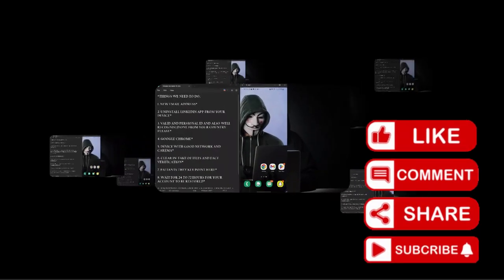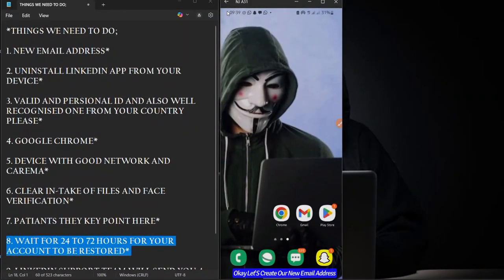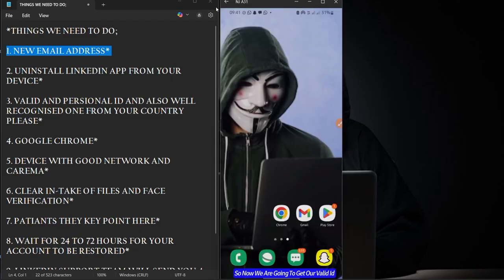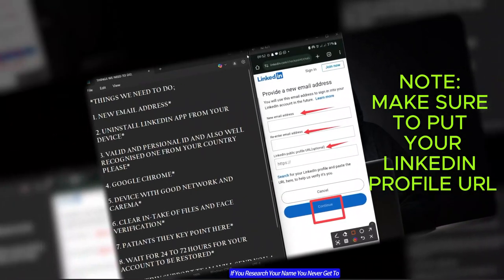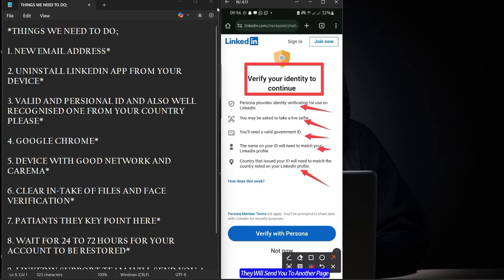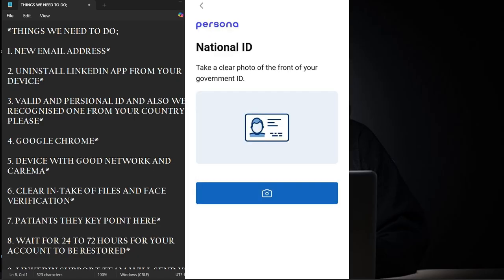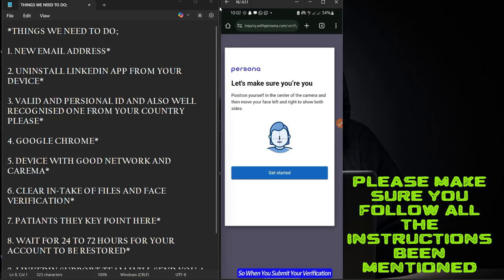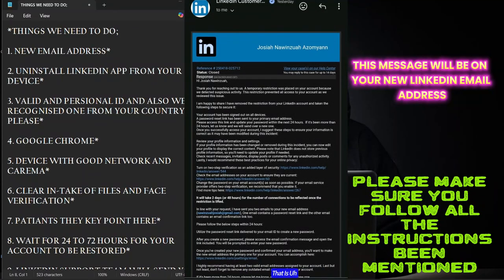LinkedIn Blocked You Again? How to Unrestrict Your Account After Submitting ID | Get Unrestrict Fast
🚫 LinkedIn BLOCKED Again? Here's How to Get Unrestricted (Even If You've Already Submitted Your ID!)

Has LinkedIn restricted your account again — even after you've already verified your identity? You're not alone. Many users face repeat restrictions and confusing messages like “You've already submitted the required ID.”

In this video, I walk you through:
✅ Why LinkedIn might restrict your account multiple times
✅ What to do if your appeal gets ignored or rejected
✅ Proven steps to contact LinkedIn support effectively
✅ Bonus tips to reduce the chances of future restrictions

🔐 Whether you're a job seeker, recruiter, or content creator — losing access to LinkedIn can hurt your professional life. But there *are* ways to fight back, and I'm sharing exactly what’s worked for me and others.

📌 Resources Mentioned:
PLEASE JOIN MY WHATSAPP LINKEDIN GROUP

FOR LINKEDIN ACCOUNT RENTING, PLEASE YOU CAN CHAT ME ON WHATSAPP

📩 Got a question or a similar experience? Drop it in the comments — let’s help each other out!